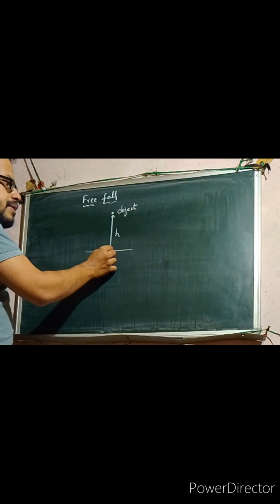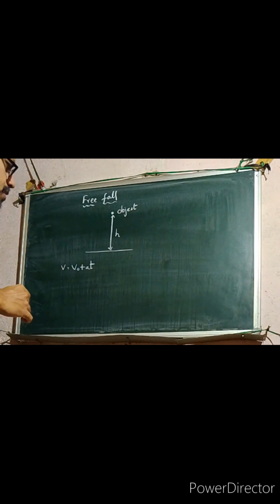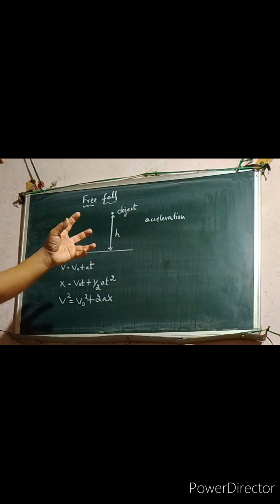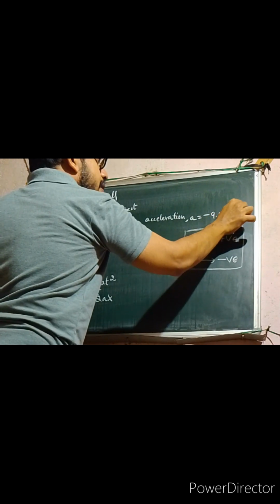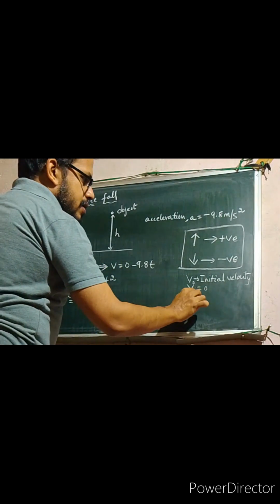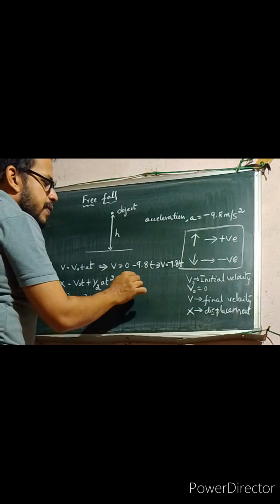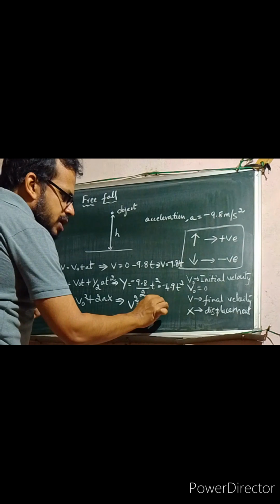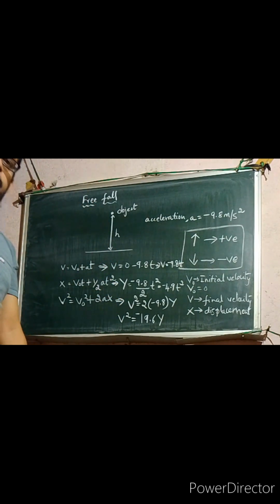Free Fall - Explanation Using Equations of Motion - Motion in Straight line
Free fall explained using equations of motion with sign conversions.